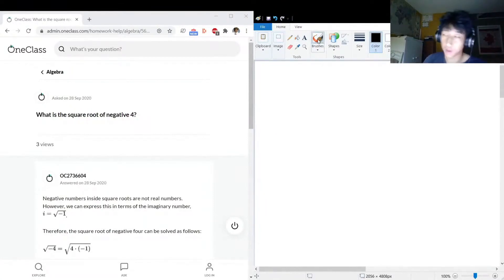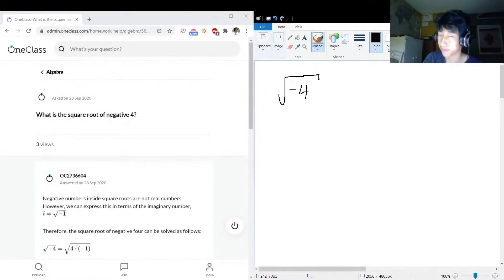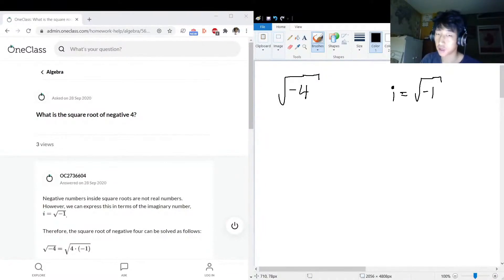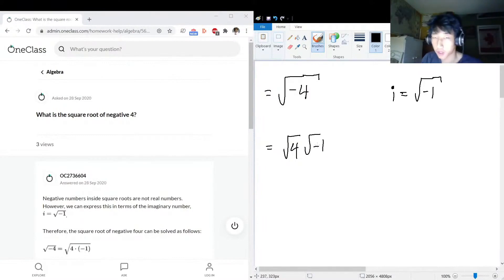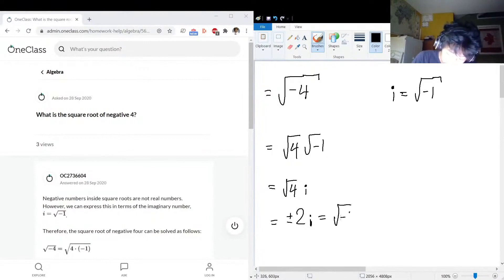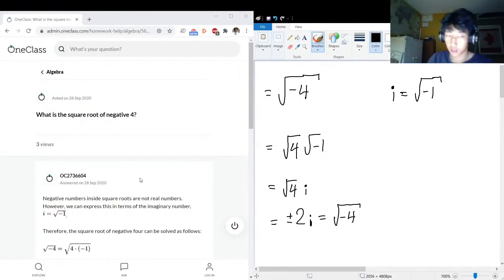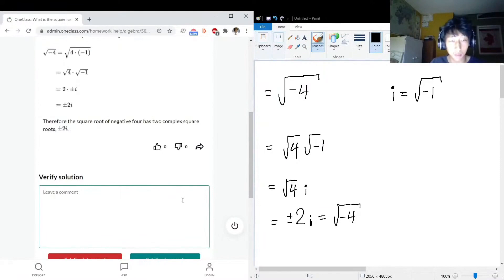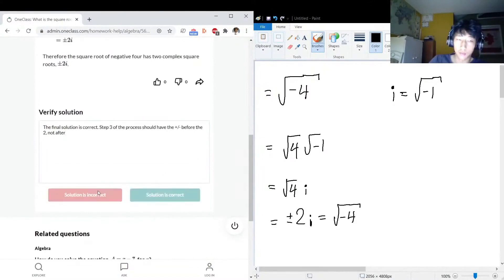What is the square root of negative 4?